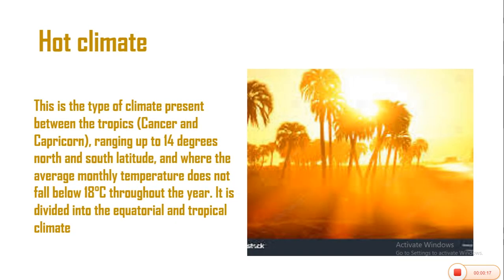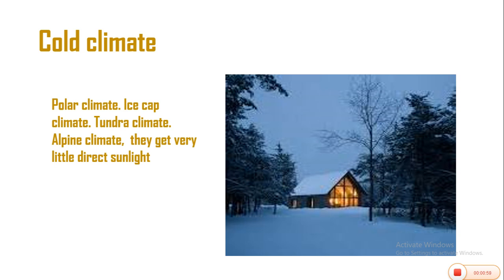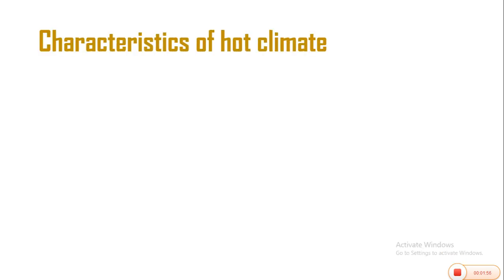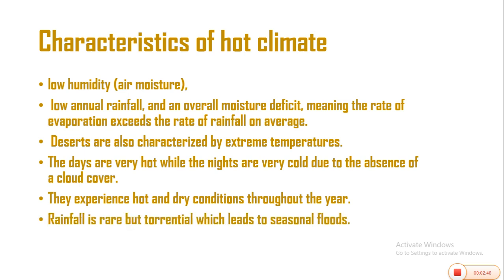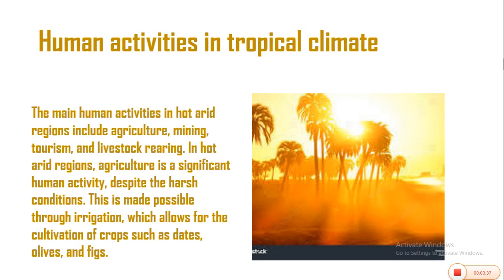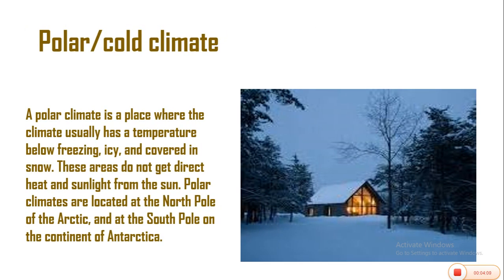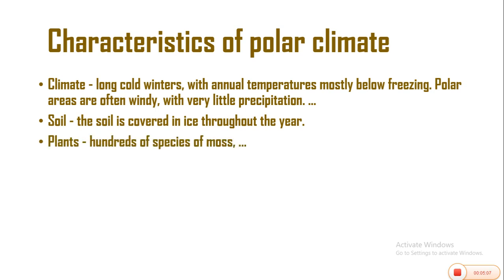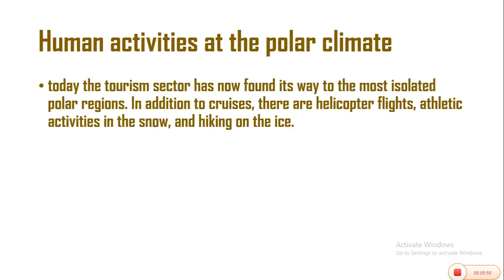Types of climate - Geography lesson for students at the senior high school